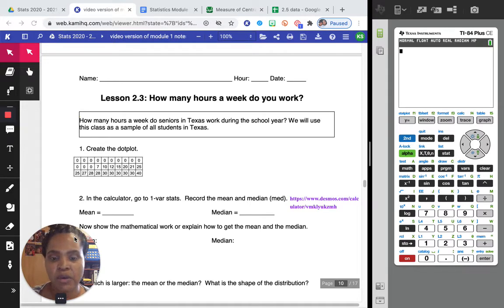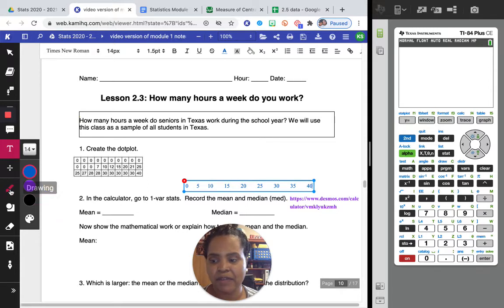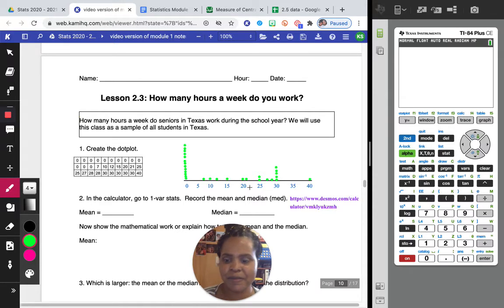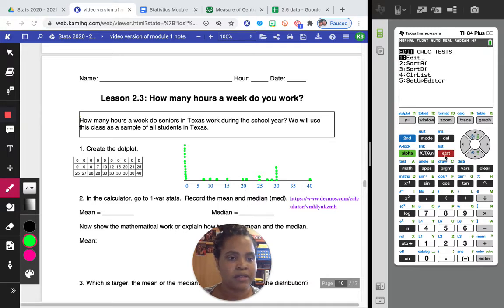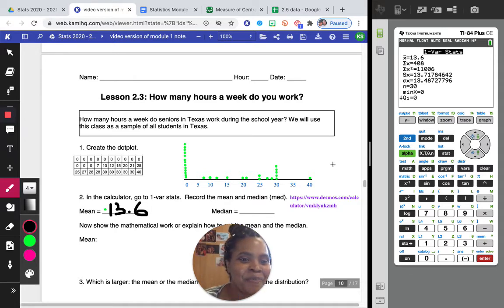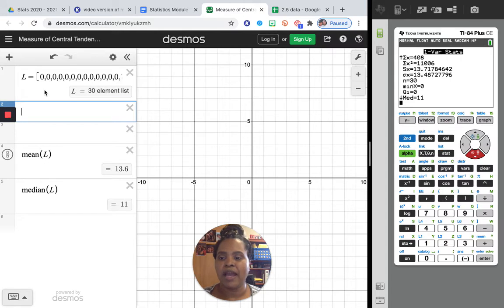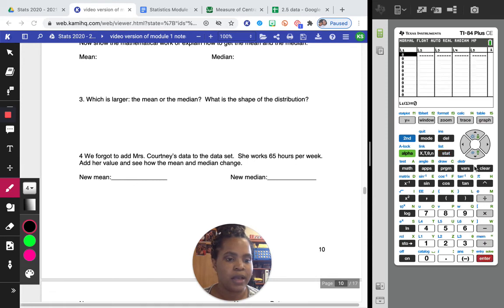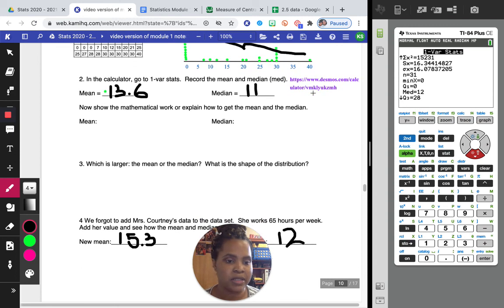Lesson 2.3 How many hours a week do you work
In this video, Ms. Smith at Liberty walks you through measures of central tendency using your data about how many hours you work.